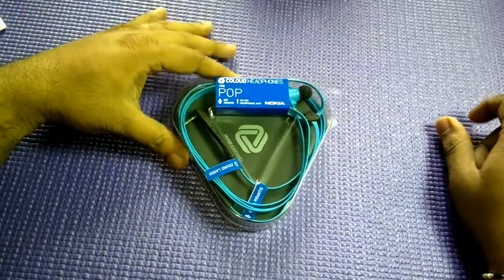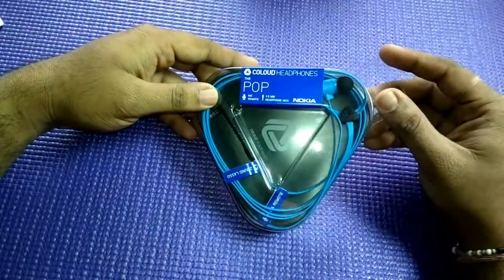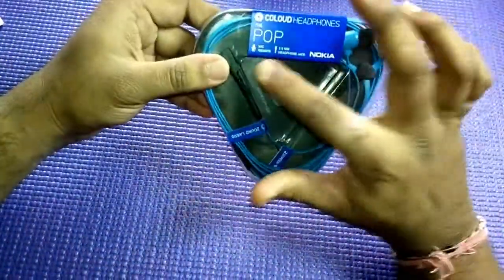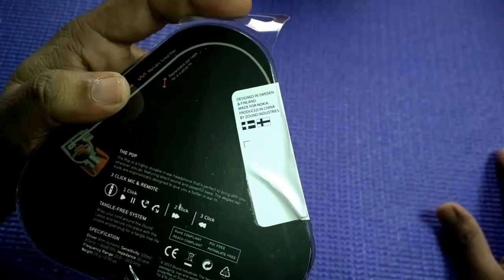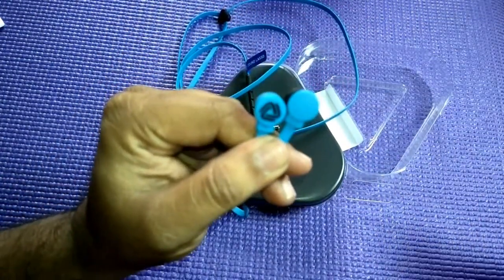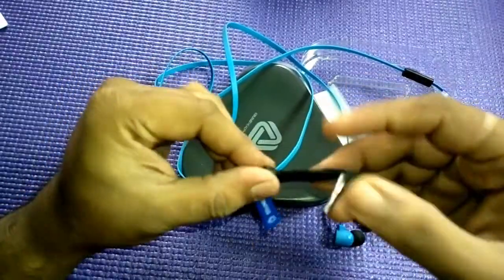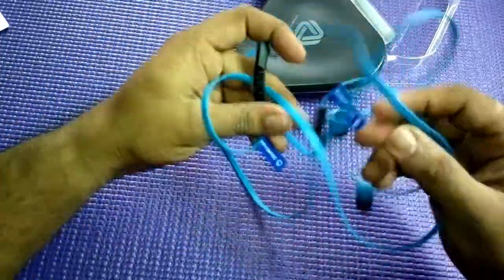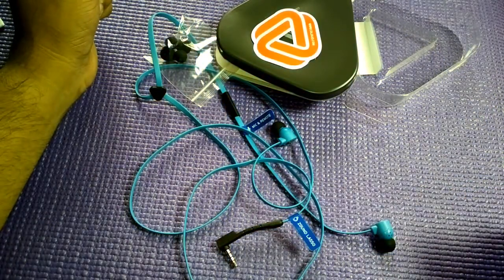Nokia Coloud POP Unboxing & Overview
Check out the Nokia Coloud POP unboxing. Cheap but quality earphones.